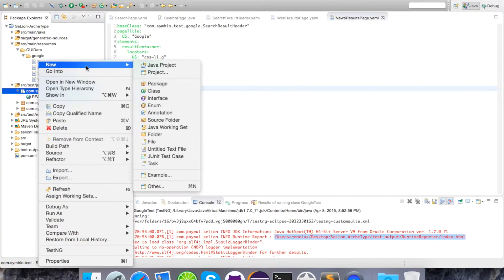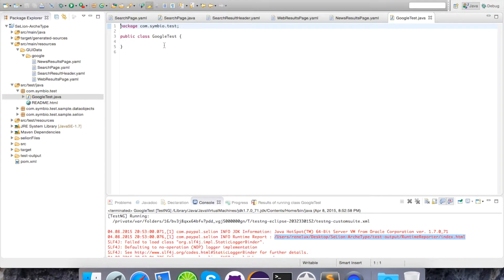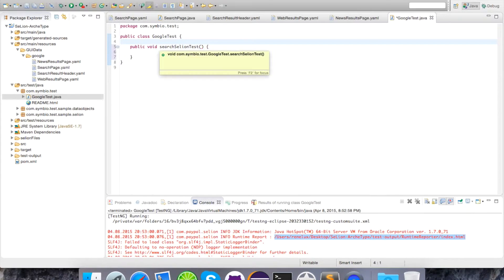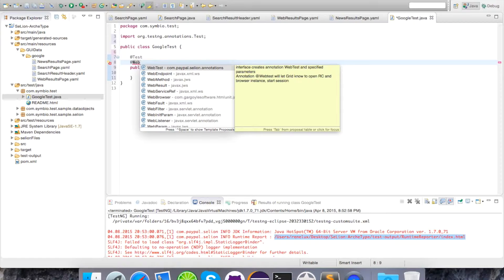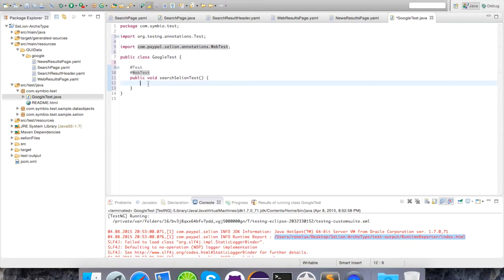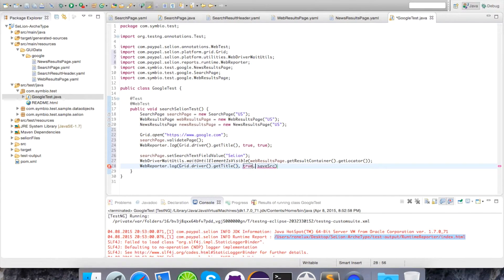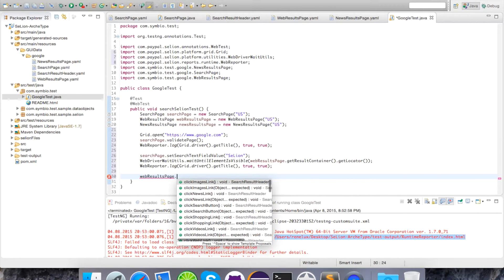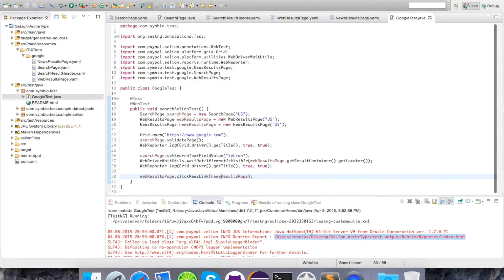Selion Web first test case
Ready to start writing your first test case driven by SeLion? This video will help you get started.